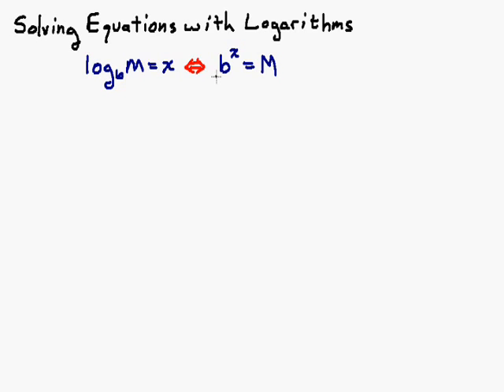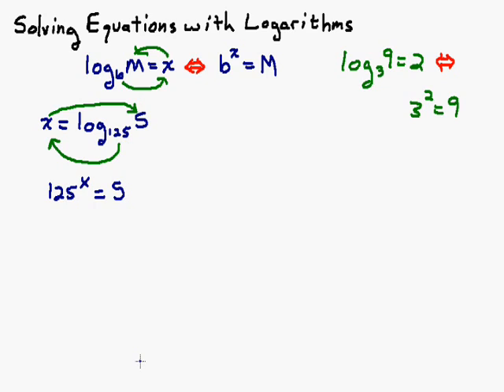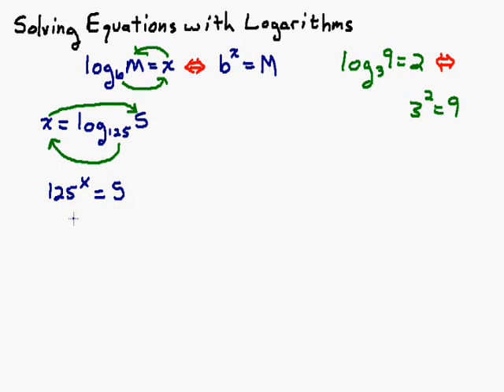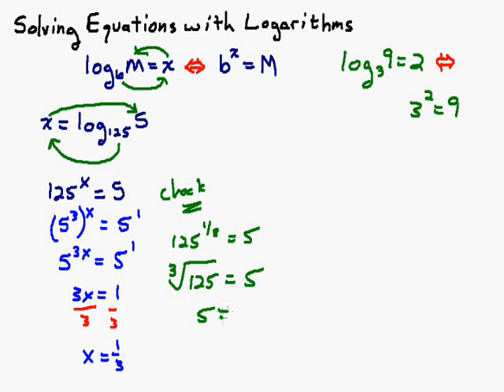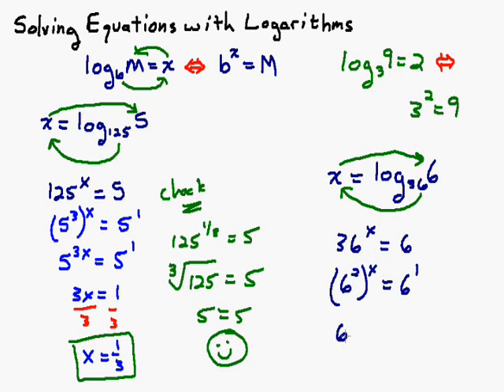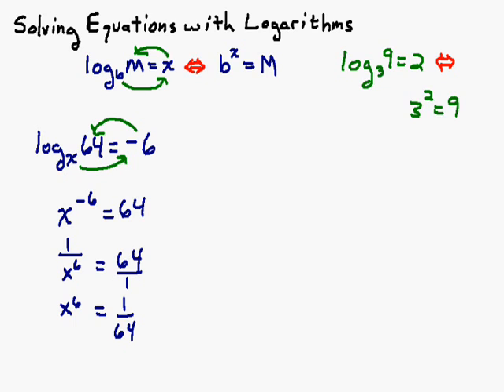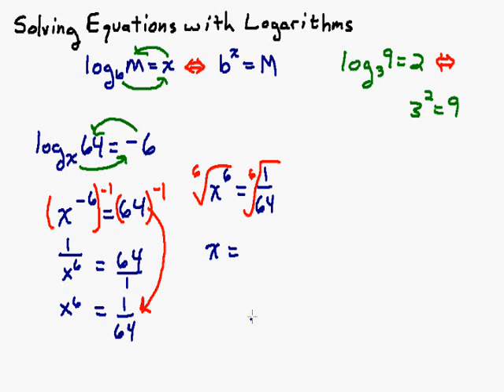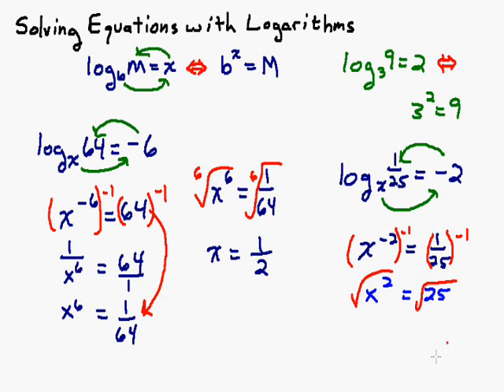Solving Log Equations Part I